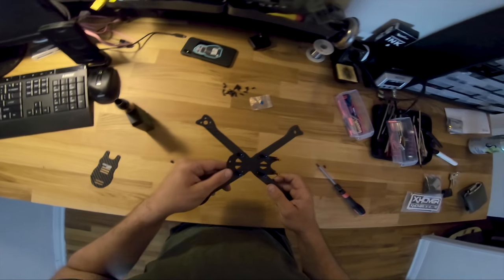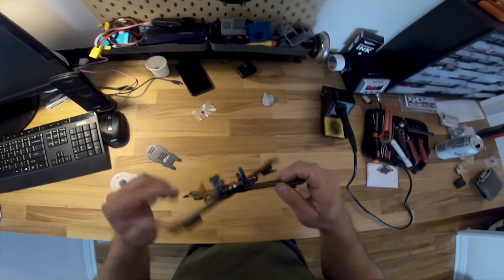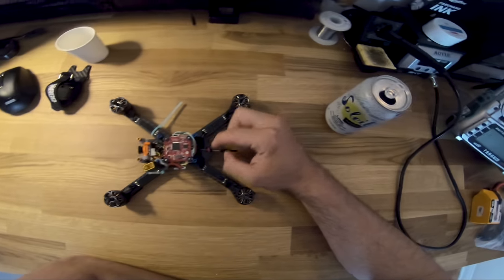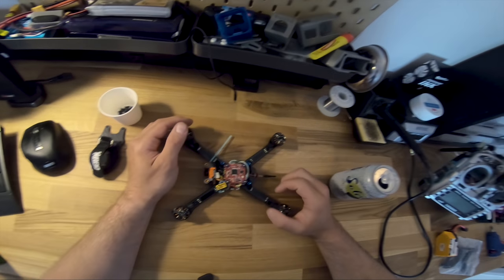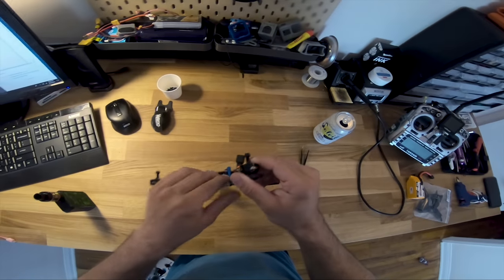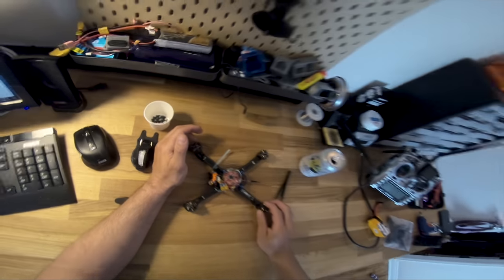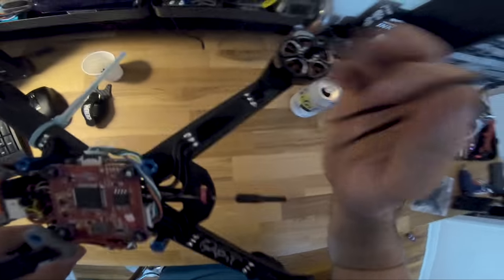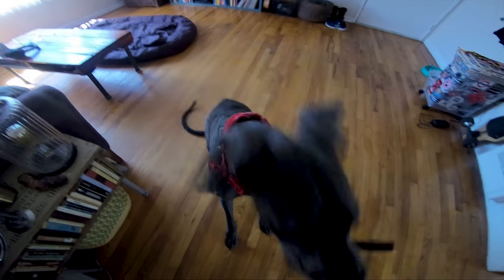GAPiT FRAME BUILD (and some flying and stuff)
SKIP TO BUILD/TIPS: 3:15

It's been a while...  Work and locale have conspired to keep me mostly grounded for the past few weeks.  I got one pack in last week, and it cost me one quad/hero6 (lol).  Trying to get back into the swing of things on the sticks, it'll be a bit of a climb to get back where I was. Also, that RC car is a temptress.

So the quad you see me building is for the Golden Ticket pre-order giveaway.  It's virtually identical to what I fly (flew*, it's in the woods, building another one this week).  The world doesn't need another 2hr build video, and I assume you guys know the basics, so this is just some insight to my general building philosophy both specific to this frame, and for building in general.  Didn't get enough packs in today to get the tune fully dialed, but will post them next week after I run a few more through her.

MUSIC
ARTIST: SISTERS
SONG: Back 2 U

***Shout out to those keeping me afloat:***

~WorkHorses~

Mains (5"):
AUW: 622g (stupid heavy GP 6!)
SIGN: Capricorn
ESC (I do not recommend this esc for the Helio!)